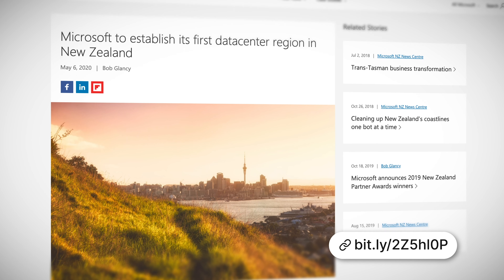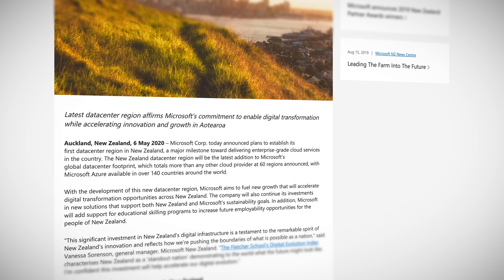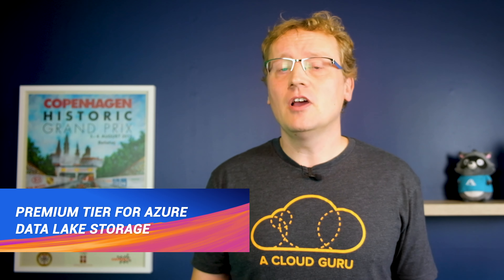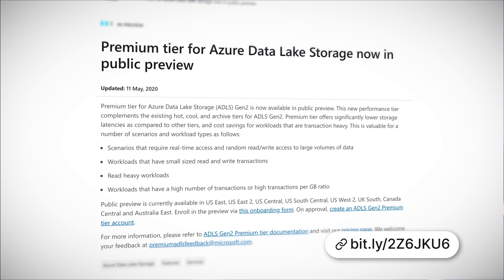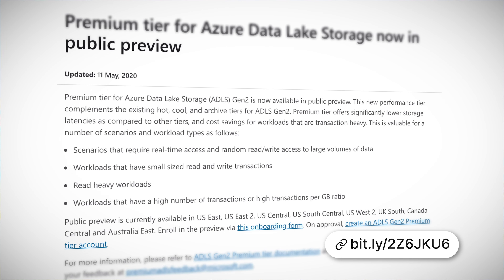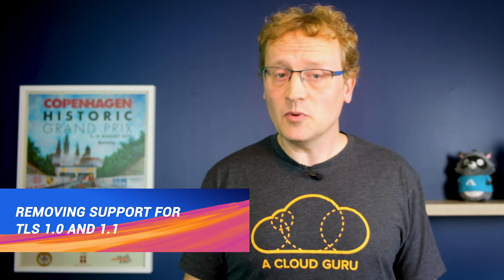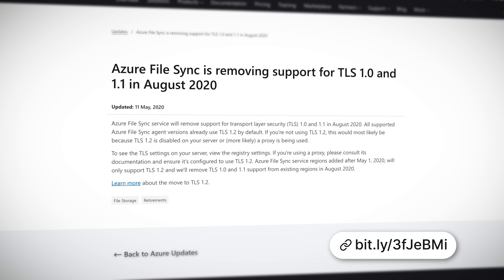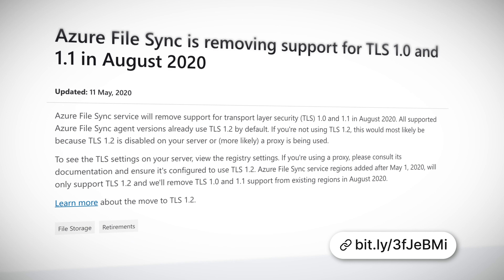New Kiwi Azure region, a new premium tier for Azure Data Lake Storage, and more.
This week on Azure This Week, Lars covers: New Kiwi Azure region, a new premium tier for Azure Data Lake Storage, and Azure takes another step towards purging TLS v1.0 and 1.1.